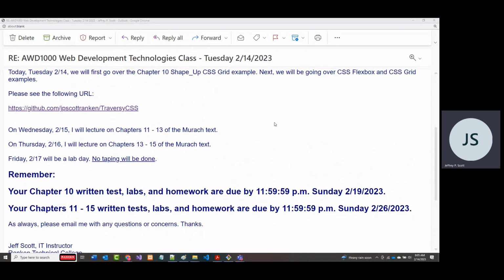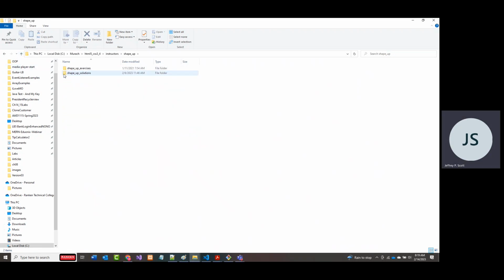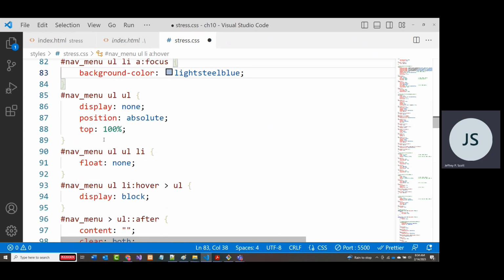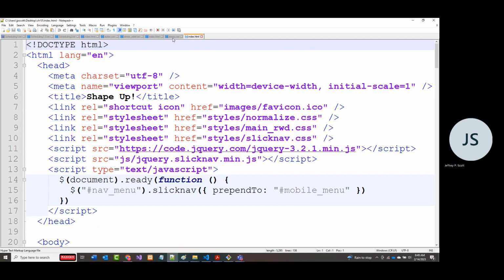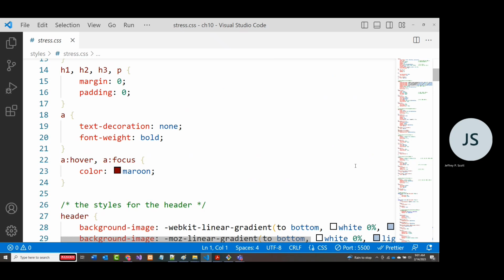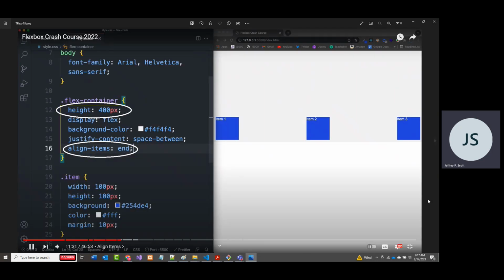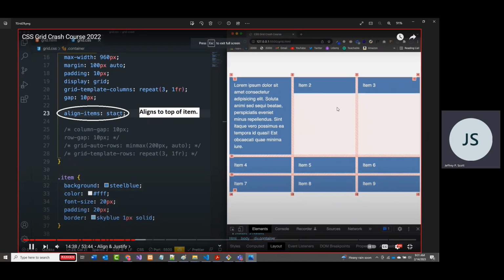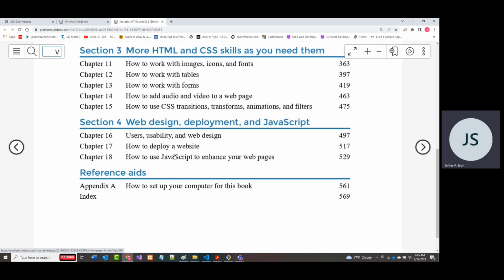AWD1000 - Day24 - 02-14-2023 - Lecture - CSS Grid Examples